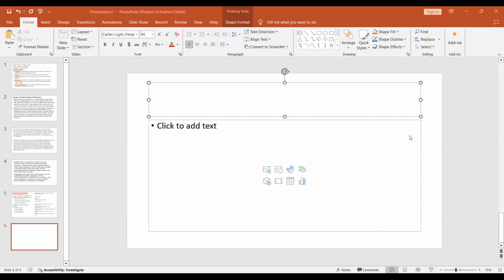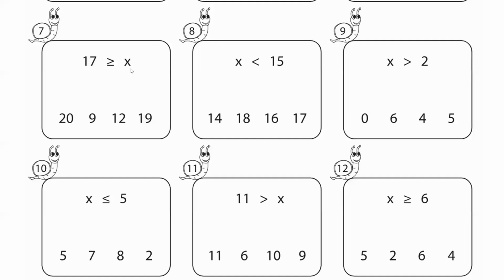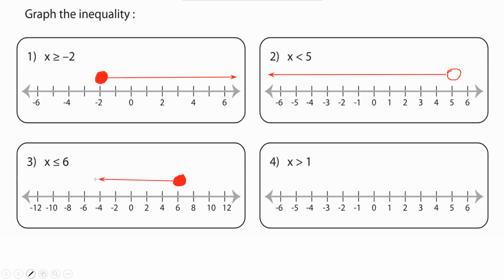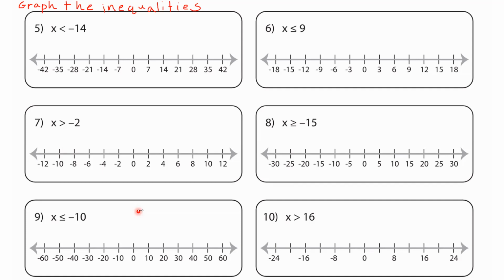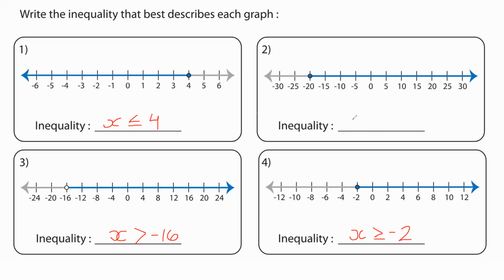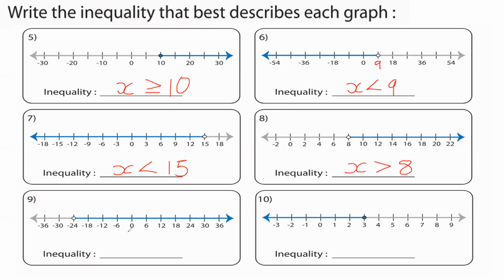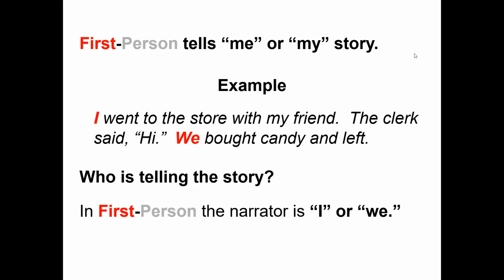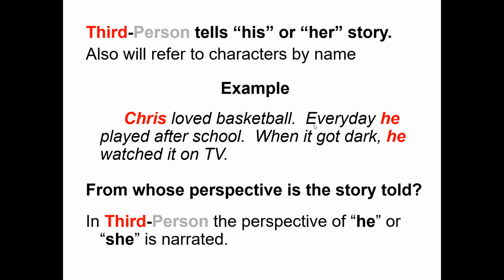Classes: Day 3, Week 12, Spring 2024 Inequalities Cont'd